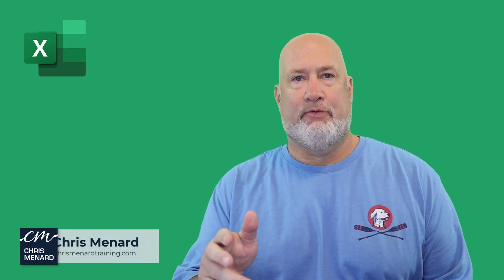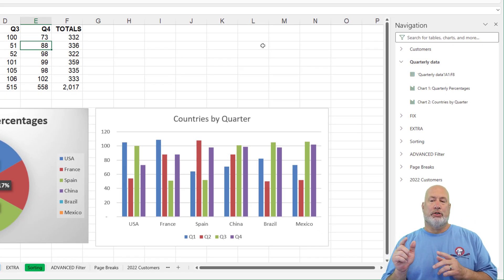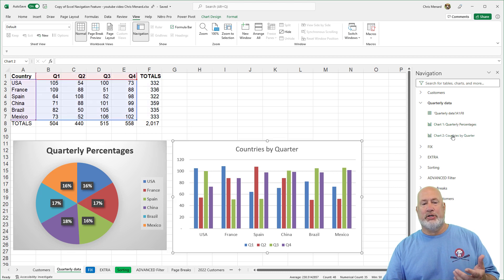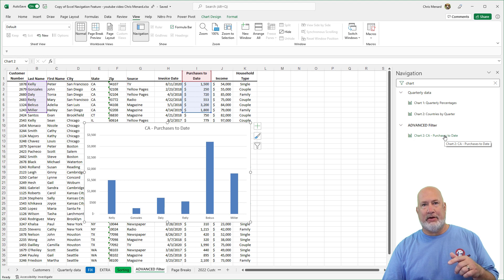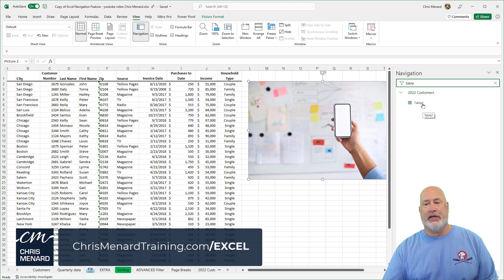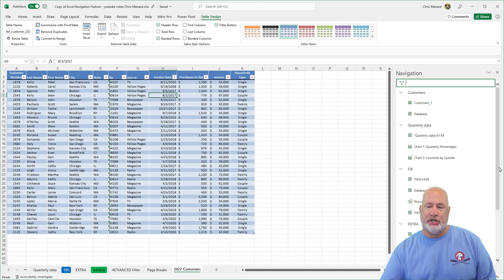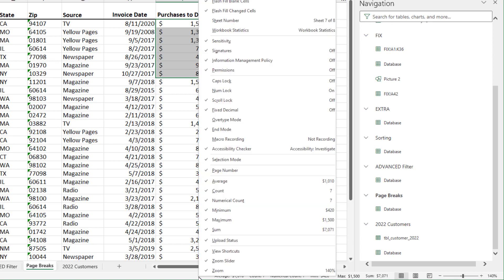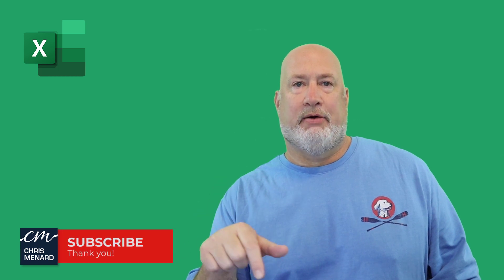Excel - How to use the Navigation pane for charts, tables, PivotTables, pictures, and worksheets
The Navigation pane in Excel is an easy way to understand a workbook's layout. With the Navigation pane, you can see charts, tables, images, and PivotTables. The Navigation Pane even shows you the elements by worksheet. Clicking an element will take you directly to that element. The Navigation pane appears on the right side of your Excel file. It can be resized. To open the Navigation pane, have Excel open and click the View tab - Navigation pane, and it will open on the right side.

Chapters:
0:00 Intro
0:24 Navigation Pane
1:25 Search Navigation Pane
1:38 Elements in Navigation Pane
3:04 Turn on Sheet Number

Add Sheet Number to the Status Bar
Right-click on the status bar and select Sheet Number. This will add a sheet count in the status bar.

Explore the elements
When the Navigation pane opens, you'll see a list of elements such as tables, named ranges, and other elements from this sheet. Each sheet within the workbook will be in its own section. Select a section to expand and display its contents.

Each section will show any tables, charts, PivotTables, and images located on the sheet. Selecting an element will move the focus to that element on the sheet.

If the element is on another sheet within the workbook, the focus will switch to the correct sheet and element.

The Navigation Pane works in Excel for Microsoft 365.

-- EQUIPMENT USED
○ My camera